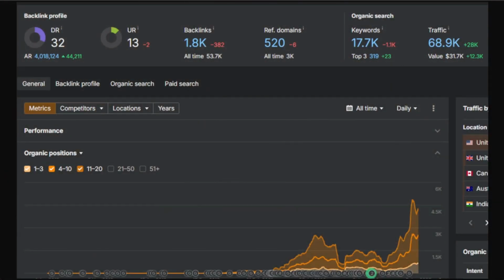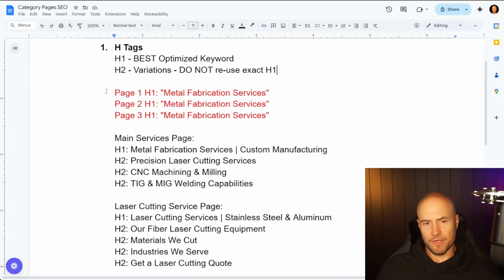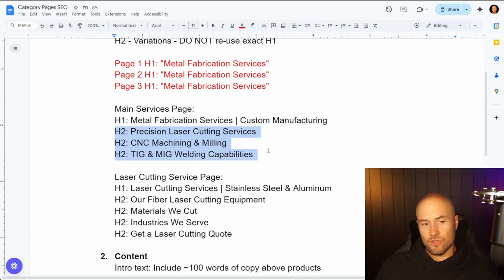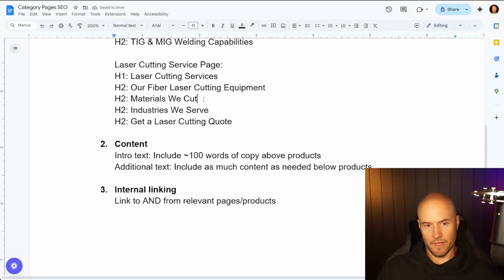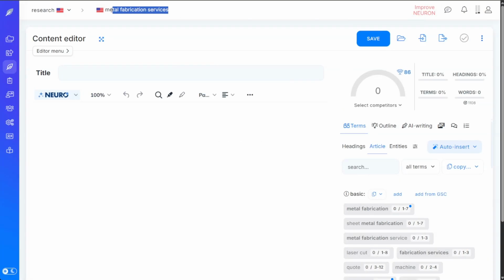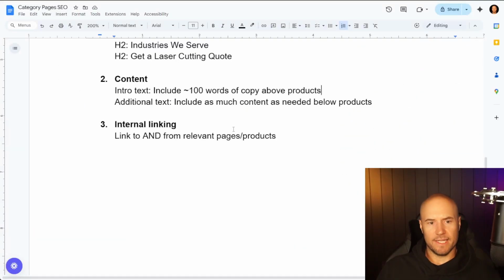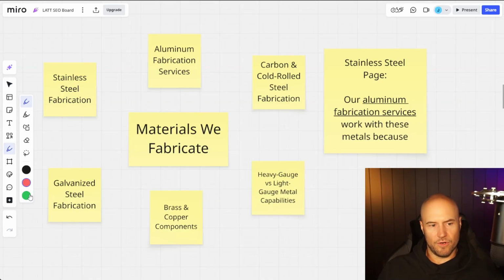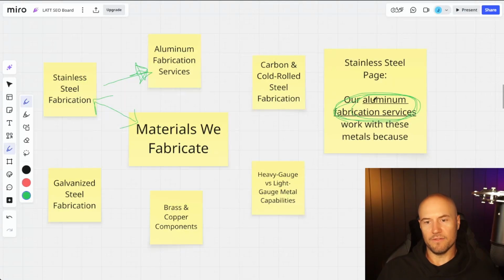These 3 SEO Factors Help EVERY Site Rank Higher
If your pages aren’t ranking as high as they should, it’s probably because you’re missing one (or more) of these 3 SEO factors.

In this video, I’ll break down the simple optimizations I use on nearly every site to help boost rankings and revenue - especially on category and collection pages.

1. How to structure H-tags the right way
2. How to add content that helps rankings (without ruining design)
3. The internal linking setup that builds topical authority fast